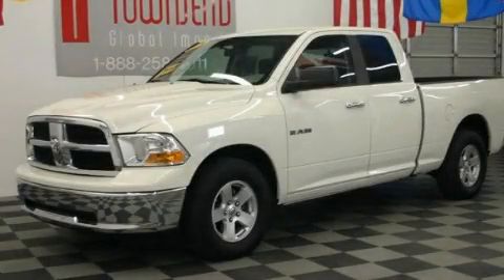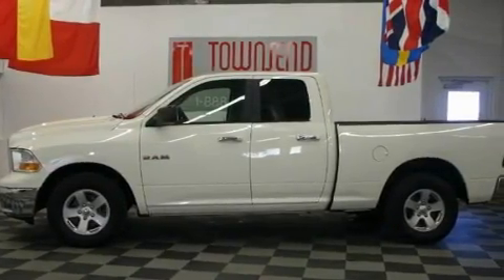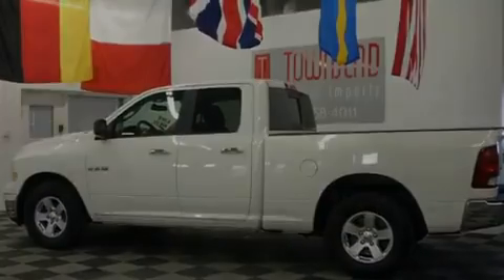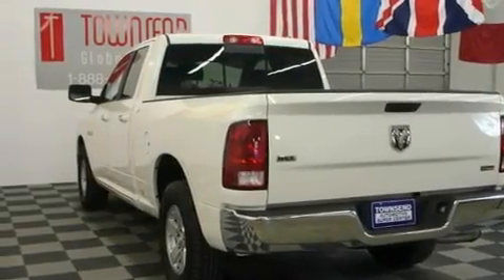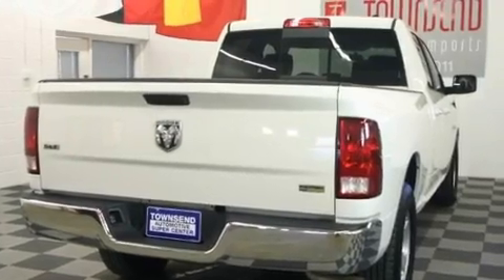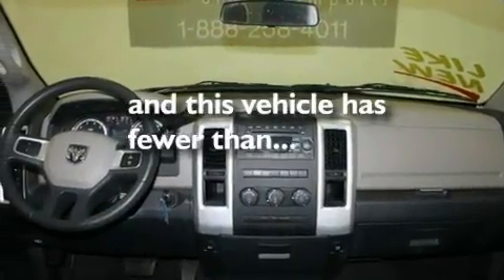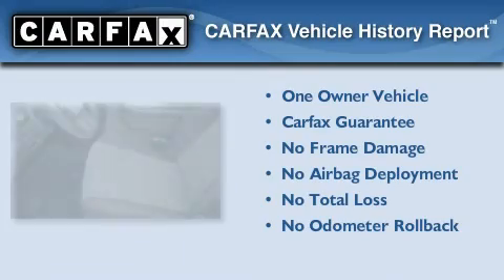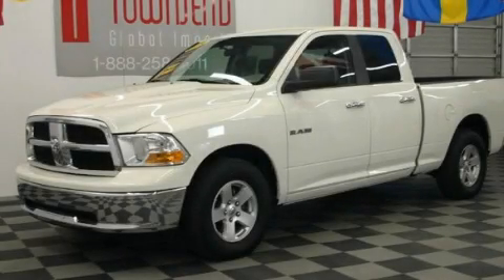2009 Dodge Ram 1500 Birmingham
Year: 2009
 Make: Dodge
 Model: Ram 1500

 Trans.: Automatic
 Exterior: Other
 Miles: 37,566
 Interior: Other
 Stock: L1691

 2009 Dodge Ram 1500 Tuscaloosa AL